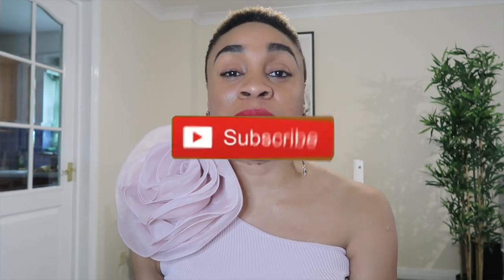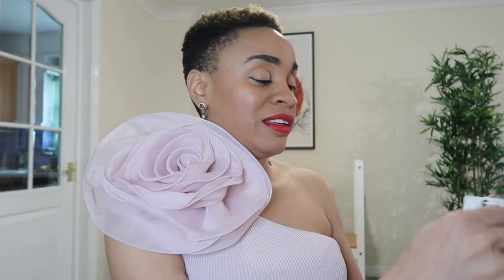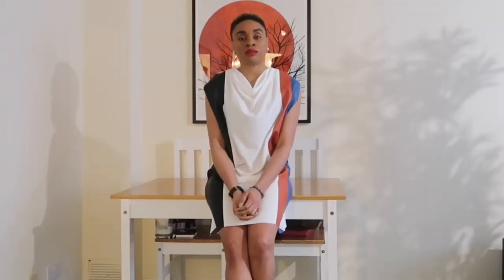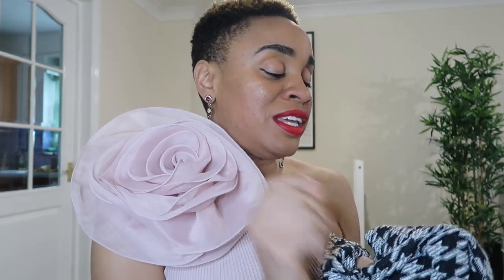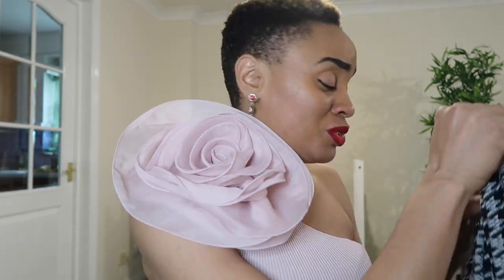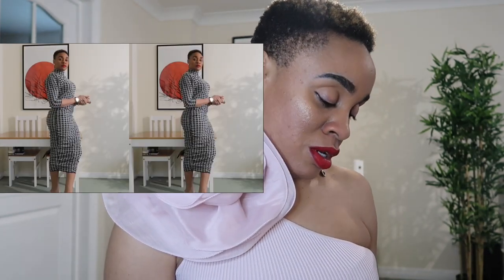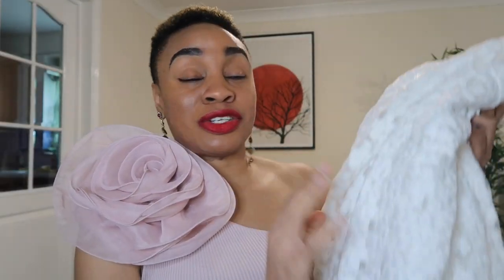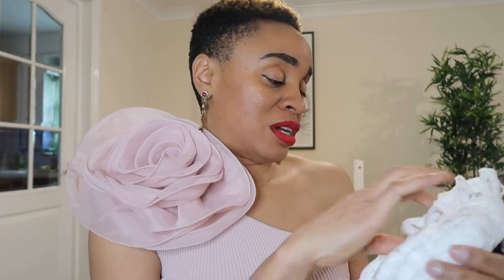HUGE ZARA SPRING SUMMER DRESSES HAUL 2020 | metrogypsie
style:- @metrogypsie
reviews:- @gypsiehub
personal:- @jaunelion
photography:- @shuttergypsie

Music

Favorite Features